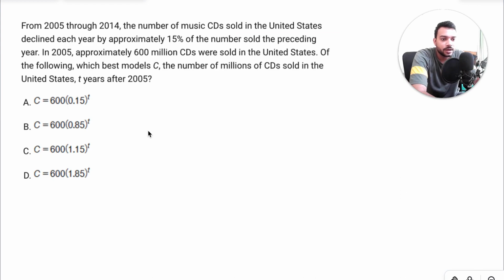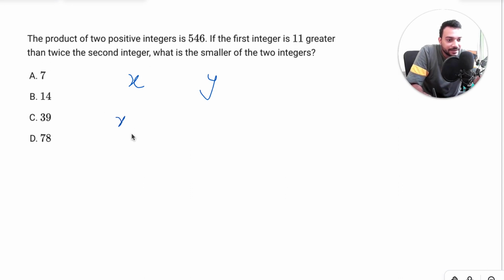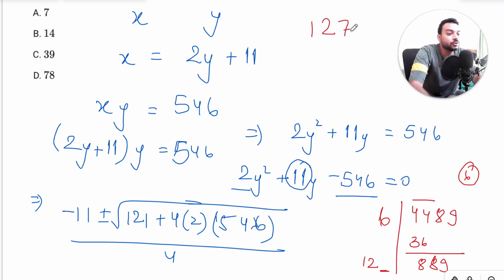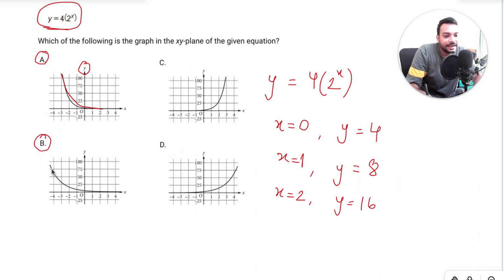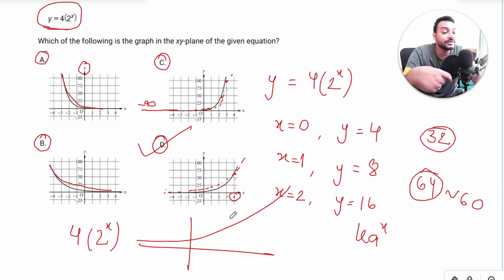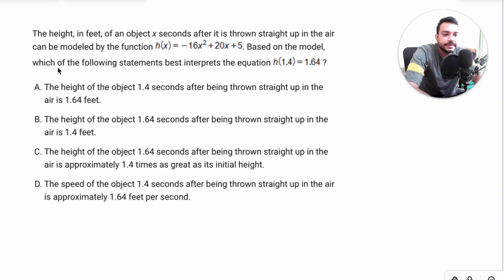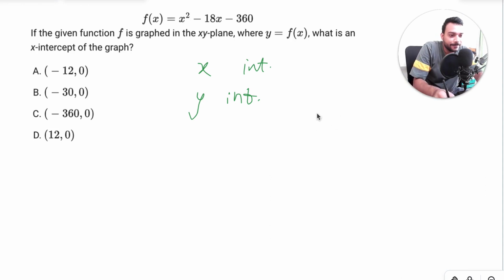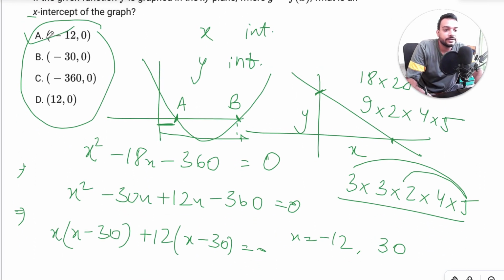Digital SAT Advance Math Non Linear Functions Medium Part 2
In this video we look at some problems from the Non Linear functions topic of Advance Math section in the SAT Math paper. These are medium difficulty questions and really helpful for consolidating your concepts.

0:00 Introduction to Nonlinear Functions
2:26 Modeling CD Sales
5:52 Product of Positive Integers
7:56 Interpreting Exponential Functions
12:01 Qualitative Analysis
14:02 Solving Exponent Equations
16:02 Interpreting Quadratic Functions
18:32 Finding X-Intercepts